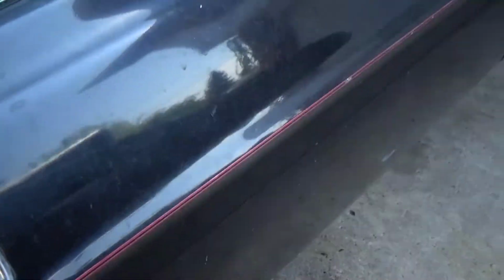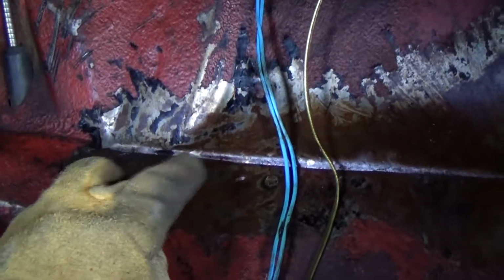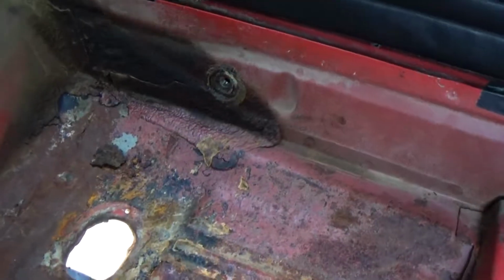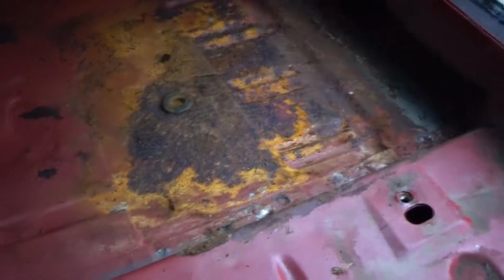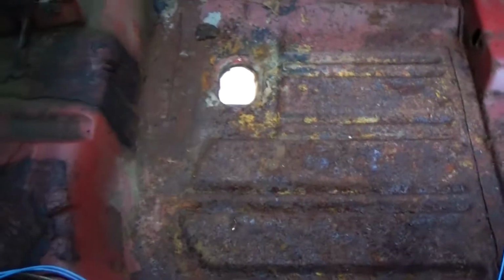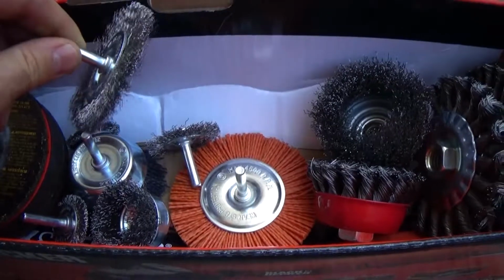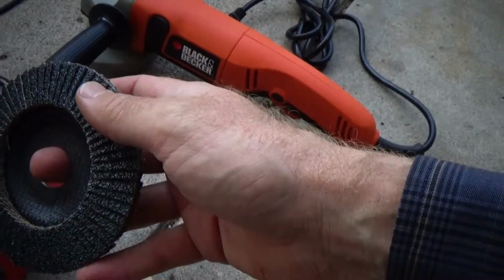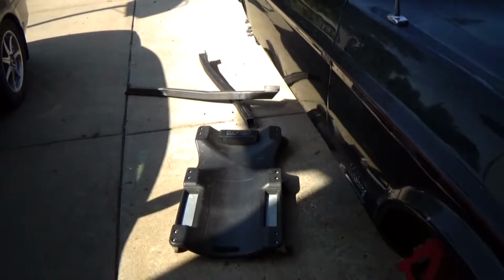1971 Mustang floorpans and grinding tools